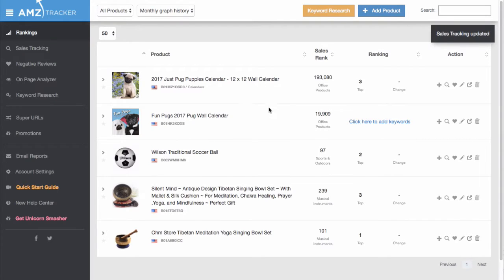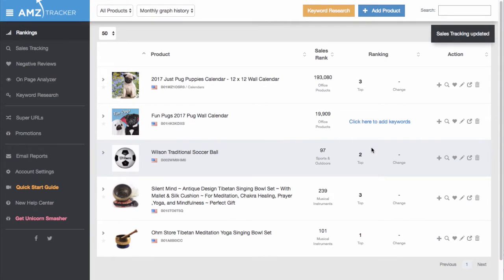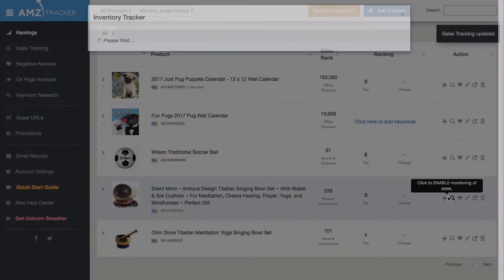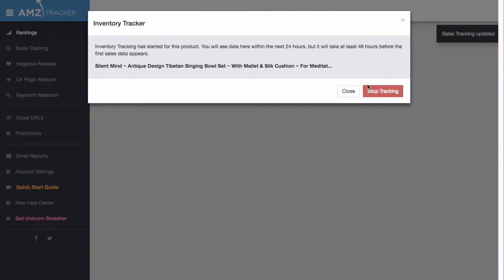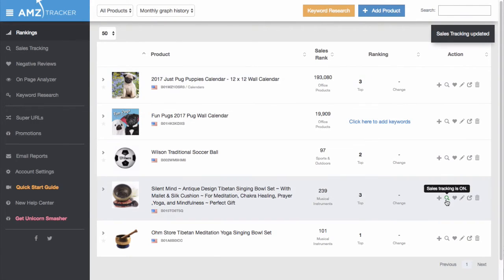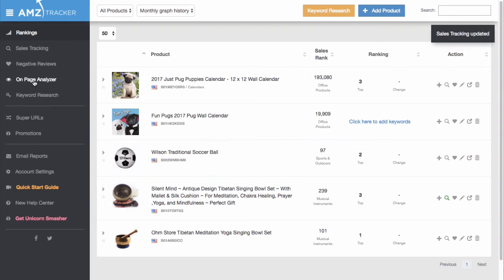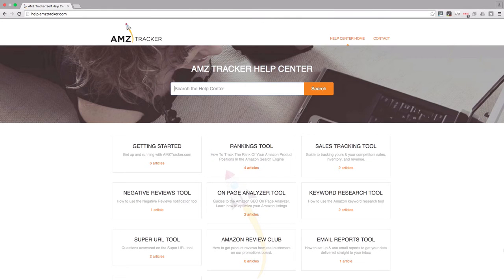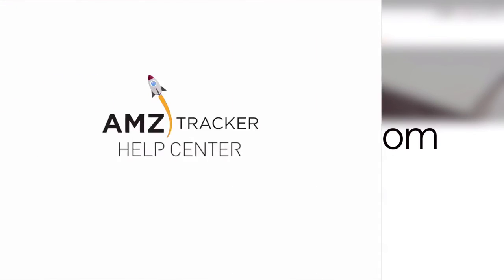How Do I Turn On Sales Tracking? - AMZ Tracker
AMZ Tracker is an amazing tool to boost your Amazon sales. This video explains how to turn on Sales Tracking. This allows you to Track Sales of your Competitors. It is also a great tool to use if you are doing your Niche Product Research and want to decide whether that niche market is profitable!